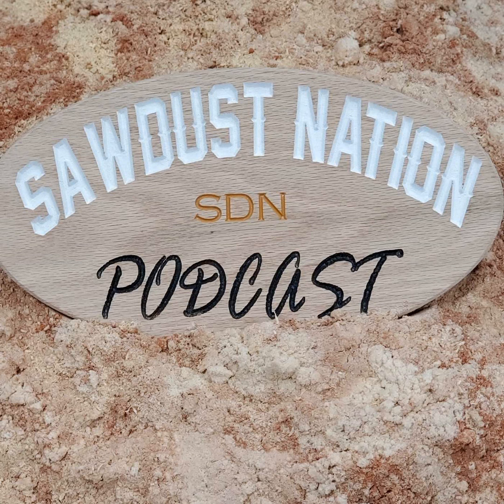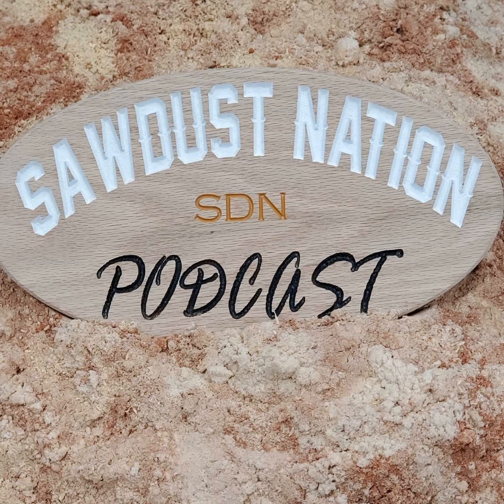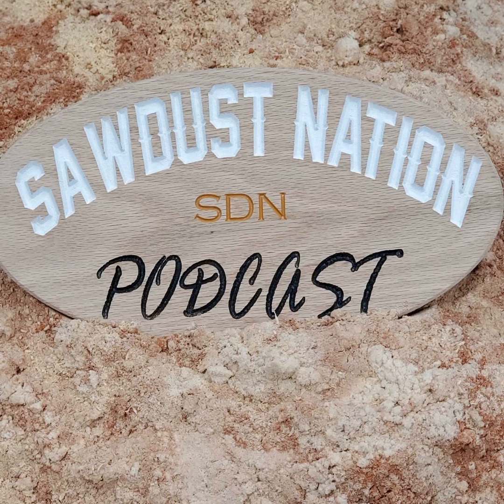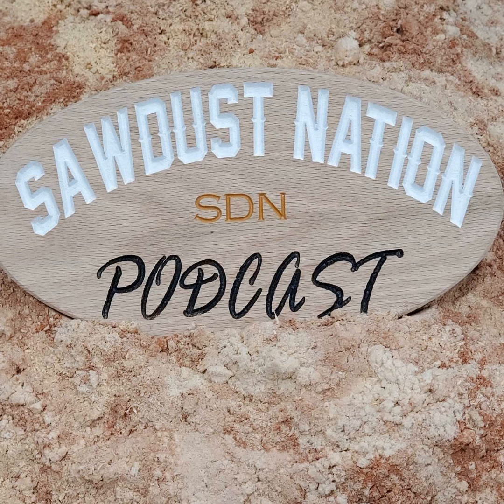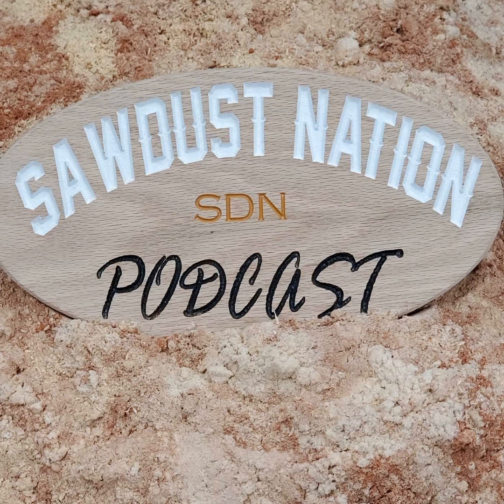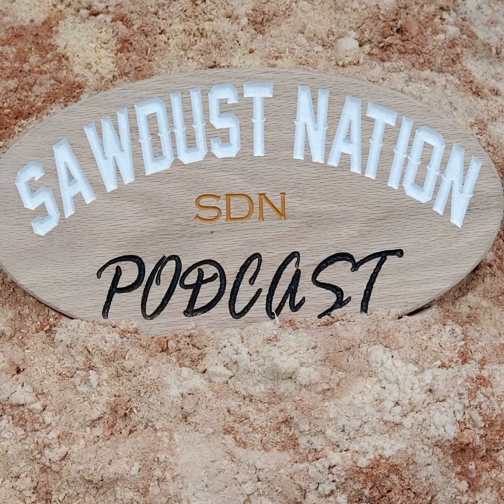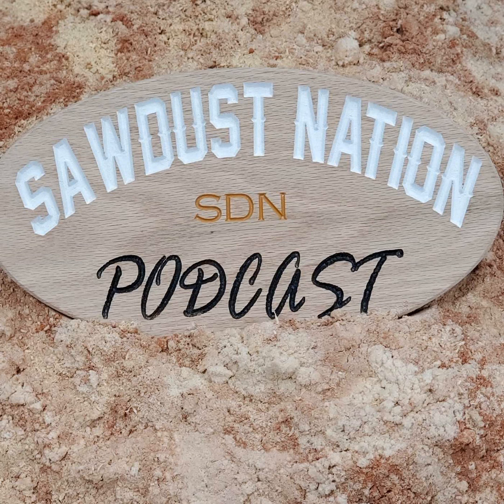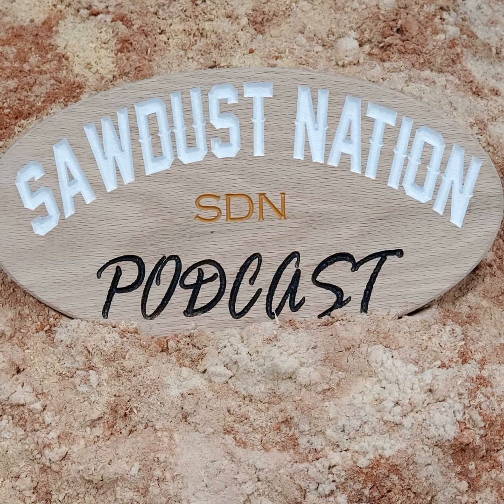A Little Bit of Everything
What an action-packed episode this week at the Sawdust Nation Podcast!!  We have special guest Victor from Wimm Design, and he gets into his shop and Frankenstein workbench that will house many shop tools! Nap has the same old going on in his shop minus the fact that business is booming again. Josh then unpacks a little bit about Workbench Conference as far as the good and the not so good portions from his point of view.  Hope you all have a great week, go make some sawdust and SAWDUST NATION...OUT!!!

GUEST
Victor

OMTech Laser
CODE: SAWDUSTNATION

NEW PATRONS
Ron Childress

Mentions
The Maker Community Project
Sweepstakes Info/PROMO